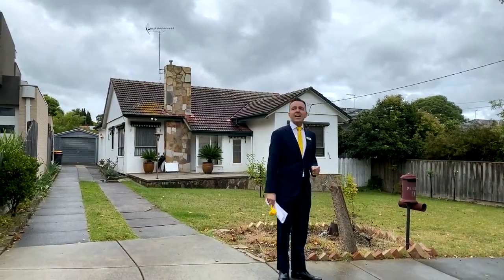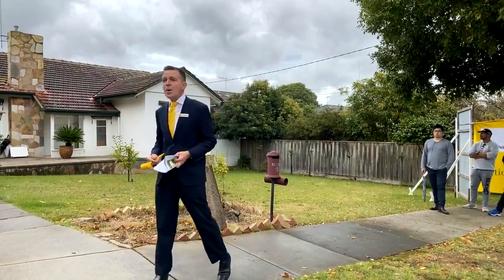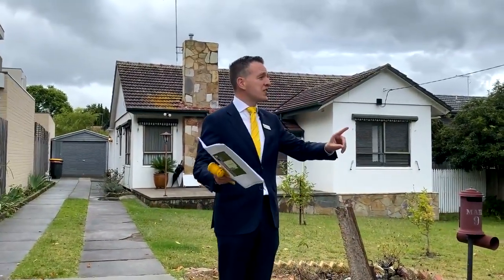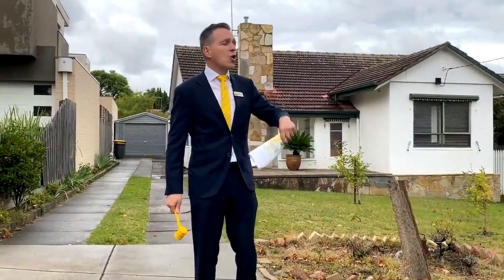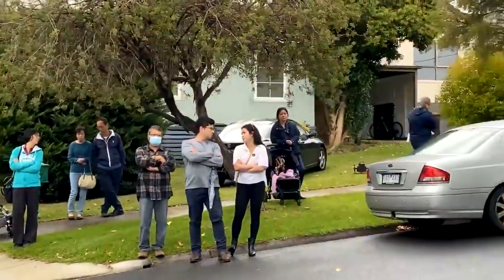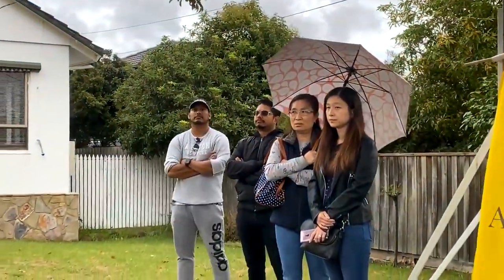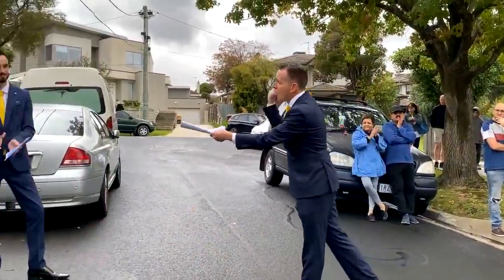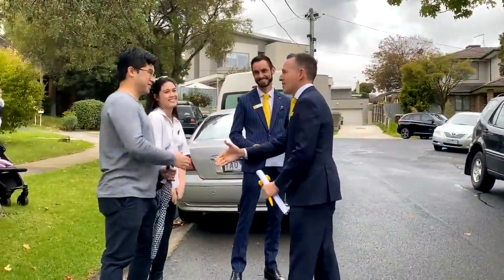Live Auction @ 9 Crana Court, Chadstone, Vic 3148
9 CRANA COURT, CHADSTONE

3 Bed | 1 Bath | 3 Car Spaces | 651 m2

Comfortable current day spaces combine with considerable future potential to redevelop or renew and capitalize on the most spectacular CBD views imaginable upon this 651sqm approx. rectangular allotment (STCA). Occupied by its current owners since 1993 and offered with long settlement terms available, the home is certain to entice investors or developers with a view to leasing out whilst preparations and plans are made for the future. Detailed with polished floorboards and high ceilings, the three-bedroom layout includes the benefits of mirrored built-in-robes to all bedrooms, accompanied by a bathroom with toilet, separate 2nd toilet and laundry. Zoned at the front of the home, the lounge room provides the family with a formal space to gather with friends, while the central kitchen is complemented by a servery window through to the huge dining area and family room. From here, large windows and sliding doors entice you outside, opening onto the backyard with covered entertaining zone plus an established avocado tree and fig tree set towards the boundary fence. Delivering family warmth with the inclusion of ducted heating, supplemented by a garden shed plus a long side driveway that leads to a single garage. Nestled in a quiet court, close to St Mary Magdalen's Primary, Malvern Valley Primary, Salesian College, Ashwood Secondary, Holmesglen Institute, Chadstone Shopping Centre, buses, trains, parks plus Monash Freeway.